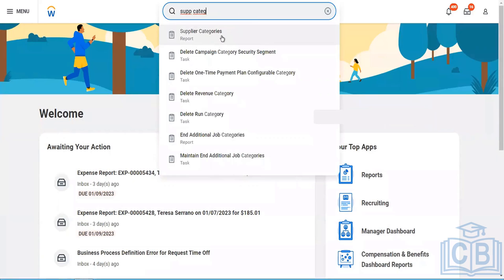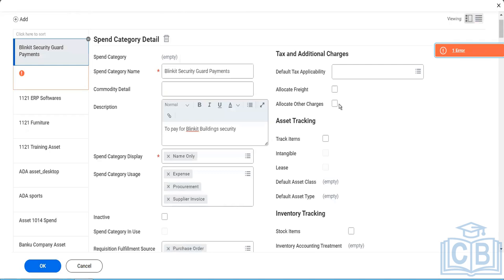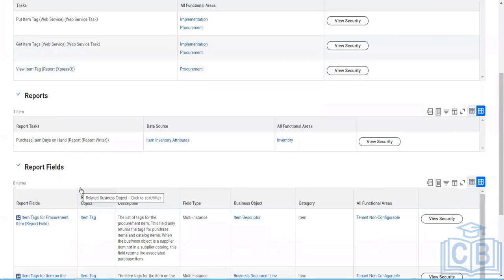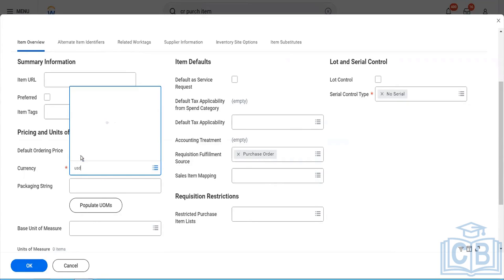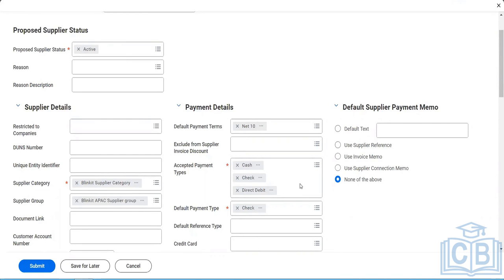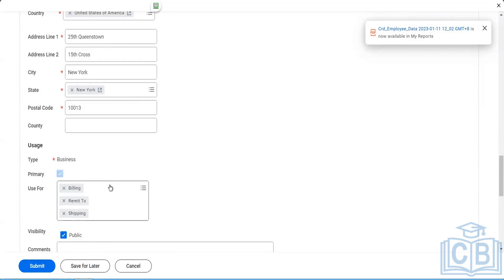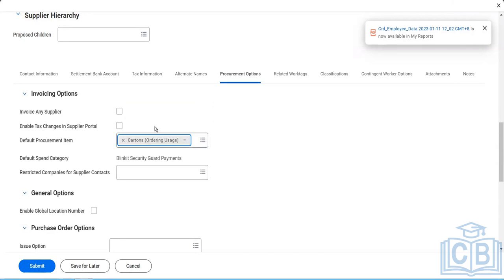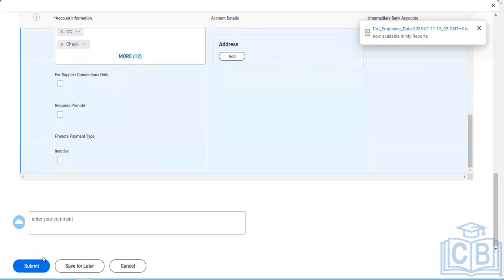Create a Supplier in Workday Finance | Supplier Setup in Workday Finance | CyberBrainer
🎯 Welcome to CyberBrainer! In this exciting tutorial, we’ll show you how to Create a Supplier in Workday Finance 🏦 – a key process in mastering the Finance Module 💼 of the Workday ERP system.

🎓 Whether you're an aspiring Workday consultant, a finance enthusiast, or a professional upgrading your skills, this is a must-watch video! 🎥

📌 ✨ Topics Covered in This Video:

🔍 Understanding Supplier Setup in Workday

➤ Supplier records 🧾: What they are and why they matter
➤ Supplier types 🏷️: Company, Individual, One-Time Supplier

⚙️ Step-by-Step Supplier Creation

➤ Navigating to the supplier creation dashboard 🧭

🔗 Managing Supplier Relationships

➤ Assigning supplier groups 🧑‍🤝‍🧑
➤ Handling supplier categories & approvals ✅

🔐 Supplier Security & Compliance

➤ How to ensure data accuracy and vendor validation 🧠
➤ Key compliance checkpoints 🔒

🔁 Integrating Suppliers with Other Modules

➤ Procurement 🛒, Accounts Payable 📑, and Reporting 📊

💡 Pro Tips for Efficient Supplier Setup

➤ Use templates 🧩 & avoid common errors ❌
➤ Leverage audit trail features for transparency 👀

✅ Clear explanations 👨‍🏫

✅ Real-time system demo 💻

✅ Covers key configuration tips 🛠️

Learn more,

Workday Supplier Setup
How to Create a Supplier in Workday
ERP Supplier Management
Workday Finance Training
Workday Master Data
Supplier Master Setup
Workday Procurement
Workday AP Training
Workday Financials for Beginners